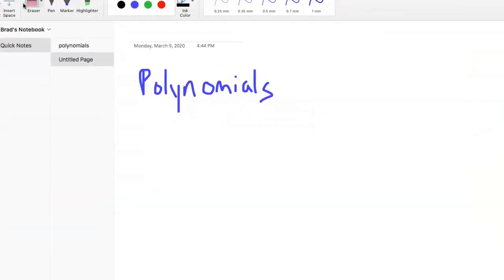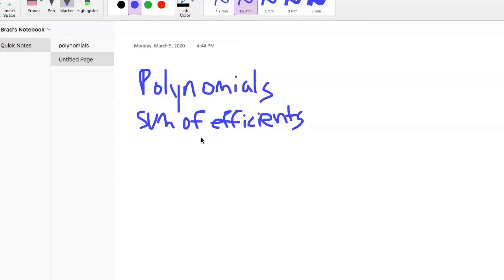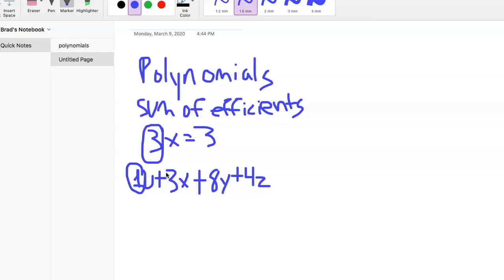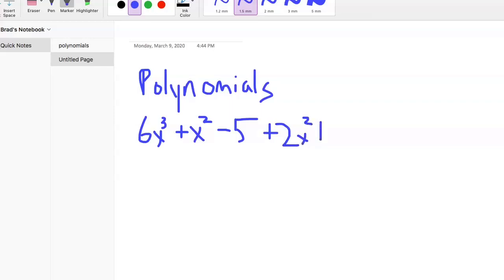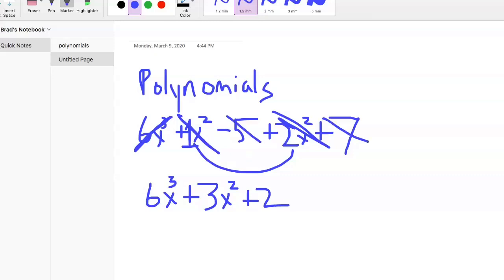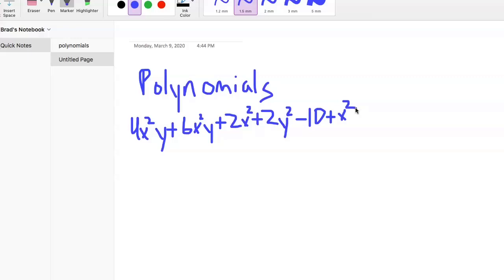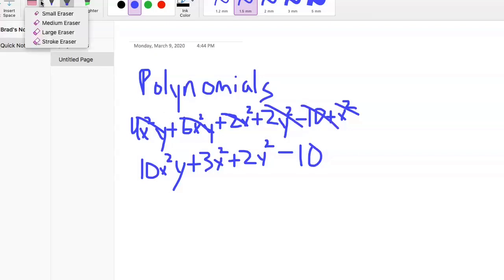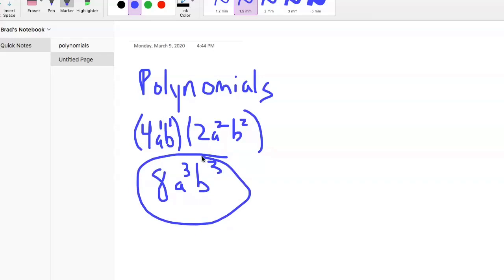ASVAB/GED Math: Polynomials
•How many terms does a polynomial have?
•When multiplying terms, we need to ________ the coefficients and ______ the exponents.

A polynomial consists of more than two terms, while a monomial is an expression that has one term and a binomial has exactly two terms.

Multiplying Terms
When multiplying terms, we need to multiply the coefficients and add the exponents. Coefficients are numbers in front of the variable.For example, (9a^2b)(4ab^2) = 36a^3b^3.

The coefficients are 9 and 4, we multiplied them together to get 36.
For a, we added 2 and 1 = 3 to get a^3. Note that a really means a^1.
For b, we added 1 and 2 = 3 to get b^3.
Put it all together and we got 36a^3b^3.

Combine like terms. For example,
2x – 2

Plug-In
Plug in. For example,
If x = -3, then x^2 + x – 10 =
(-3)^2 + (-3) – 10 =
9 -3 -10 = -4